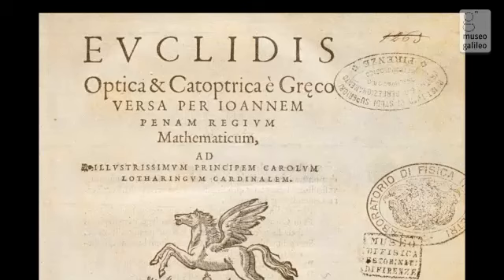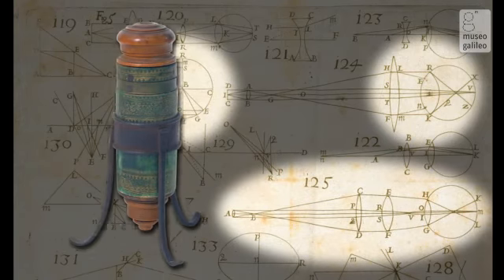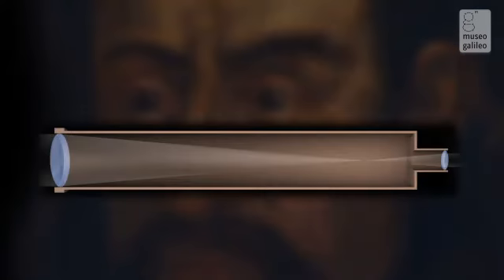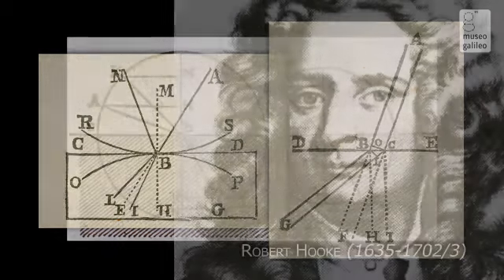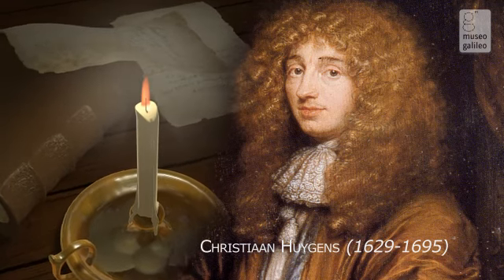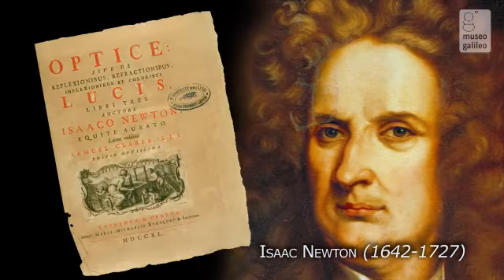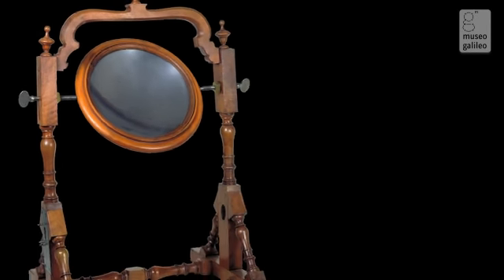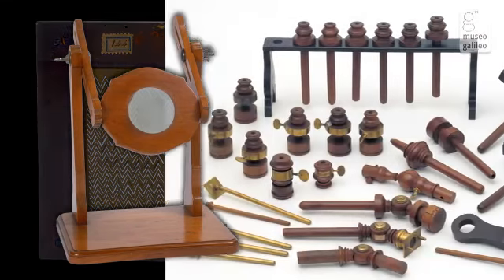17th century Optics